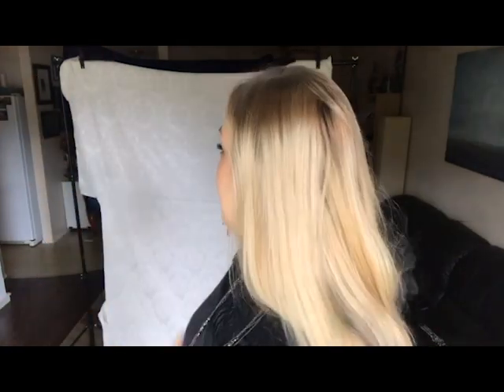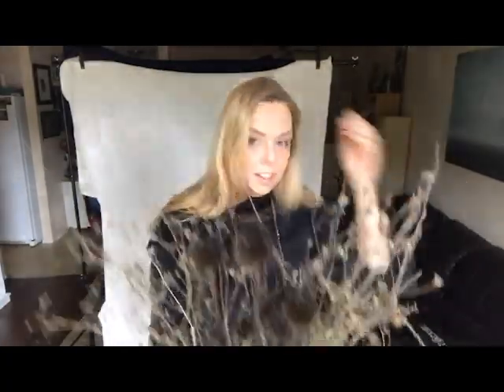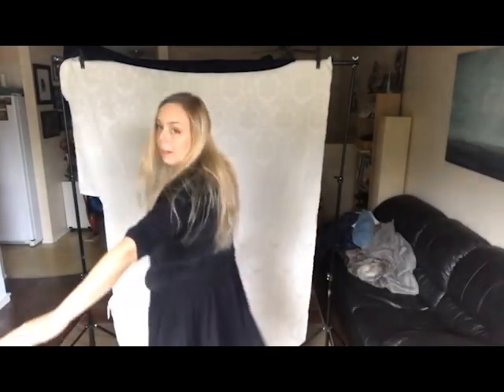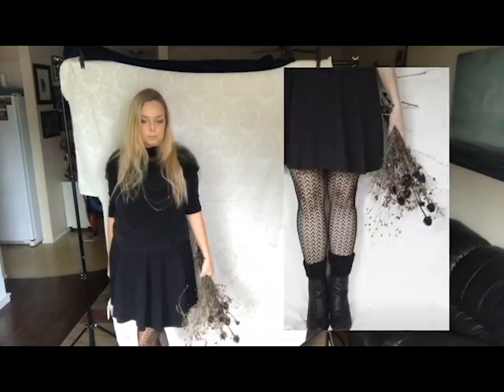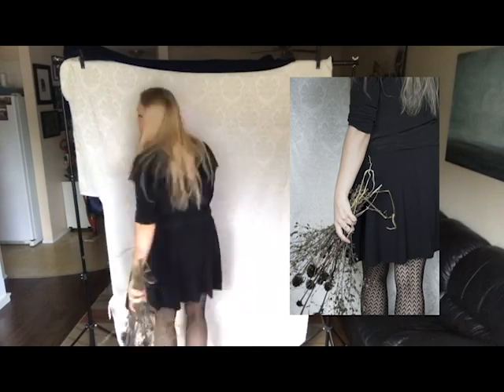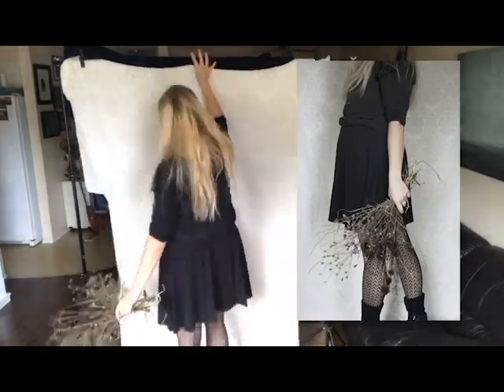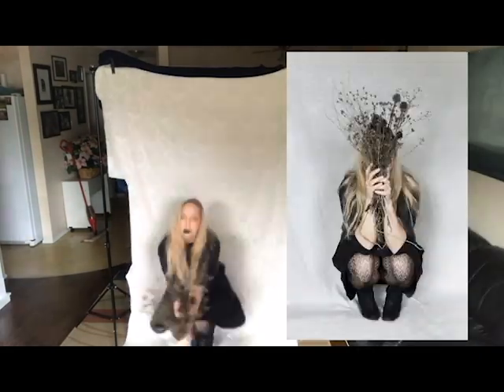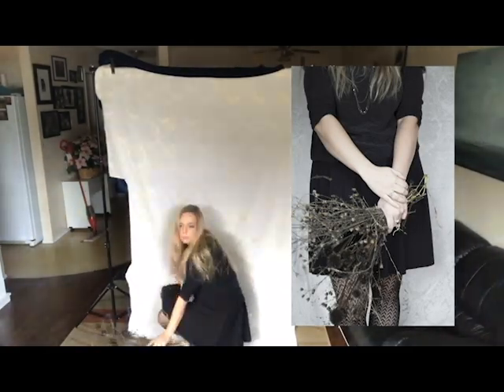Self Portrait Behind the Scenes for Book Covers | Black Clothing Photo Shoot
Take photos of youself at home and sell them for book covers!!
 I am all about fine art photography, conceptual photography, composite photography, self portraits, book cover photography and Photoshop tutorials, how- tos  and speed edits. I also like thrift store shopping, and all things DIY for props and costumes!

 This video is a behind the scenes look at a self portrait photo shoot. I give a glimpse at how I shoot self portrait photos with a book cover images in mind.  I share about the choices I made with keeping in mind I was wearing black and how I made that work for my images. I chat about book covers in general as a genre, and share about the remotes I use and when I use one over the other. You get to see some of the shoot and I also share some of the final edits I did.

The following is a list of the gear that I currently use regularly. I have listed below the small 2 second remote I used in this video, and also the larger remote I showed in my outdoor self portrait video.  I only link to items I use or have used and enjoyed.

My gear:

Wacom intuos medium

Canon Rebel t5i

Canon RF 35mm f1.8 is Macro STM lens

Canon EF-S 24mm F/2.8 STM Lens

Backdrop Support Stand

Umbrella 2 Light kit

4 Socket Light Studio Umbrella Bracket

Shutter Remote

Longer Distance Shutter Remote

Web Cam